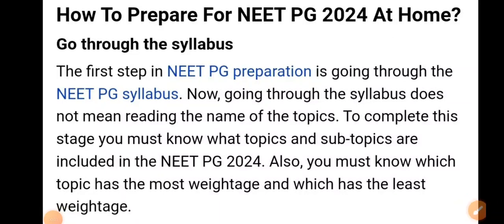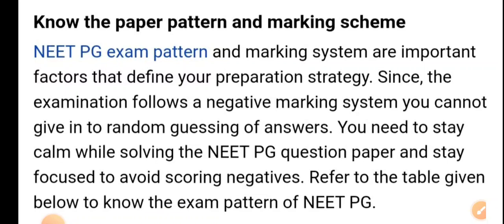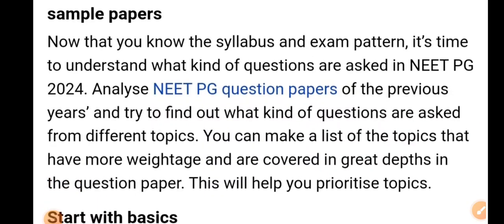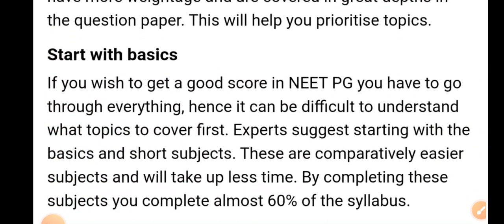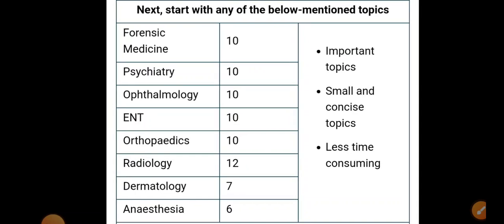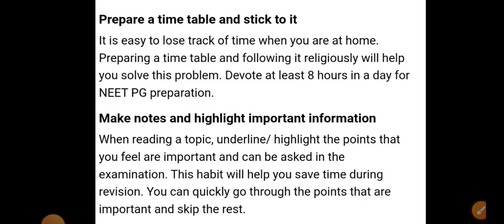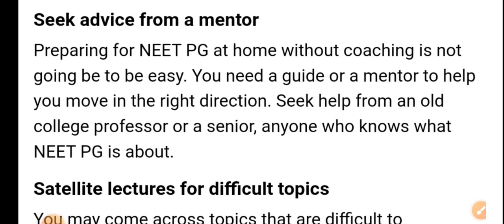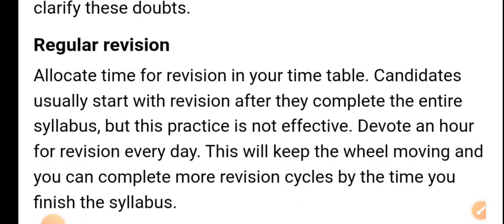How To Prepare For NEET PG 2024 At Home?